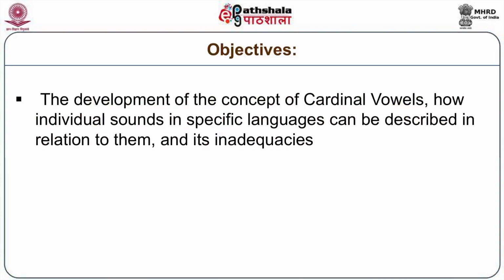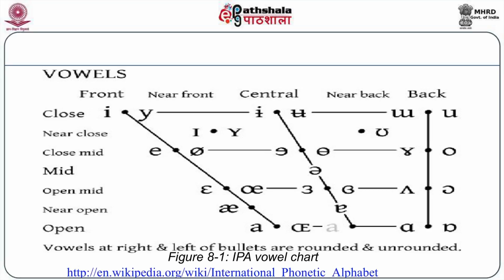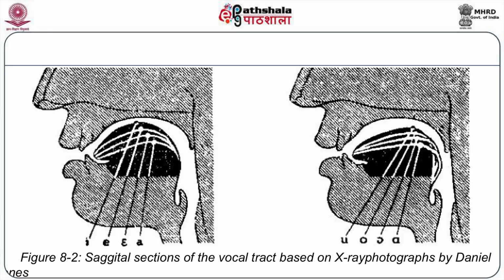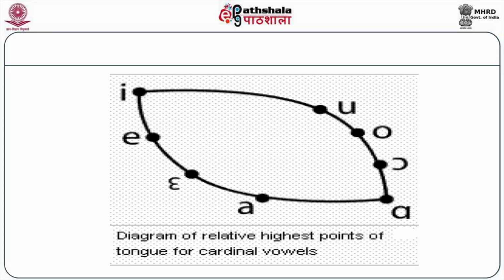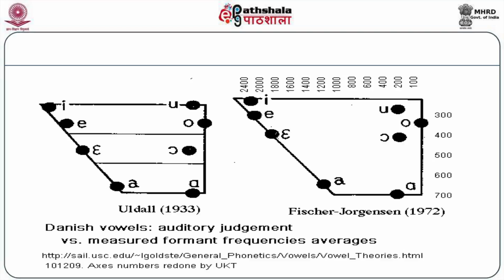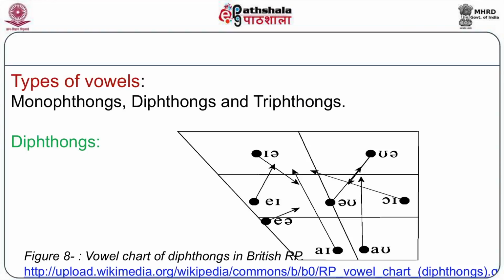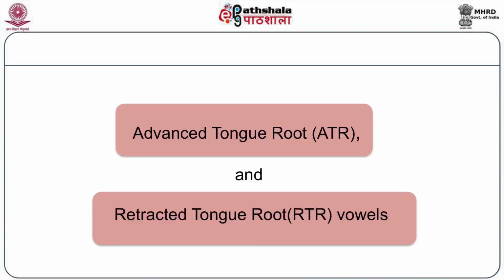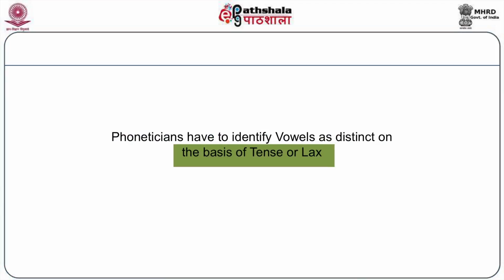EPG LIN P2 M08 Articulation of Vowels